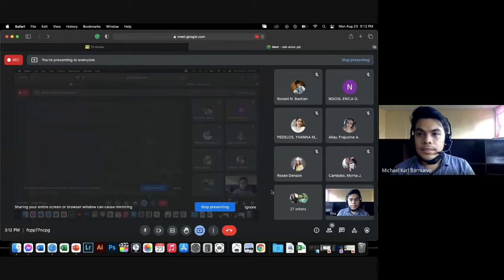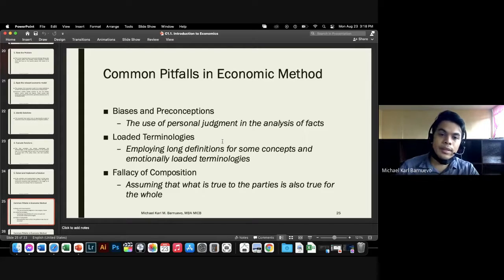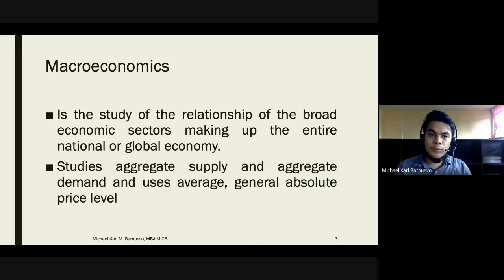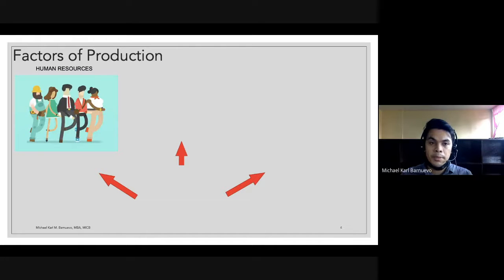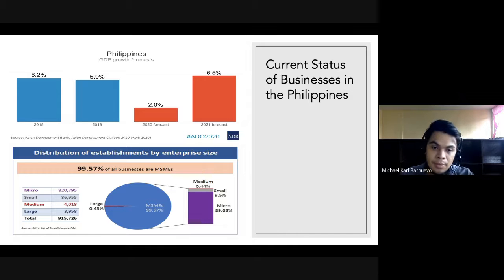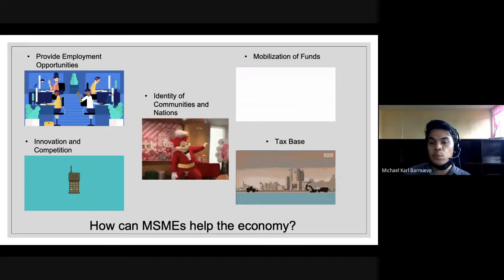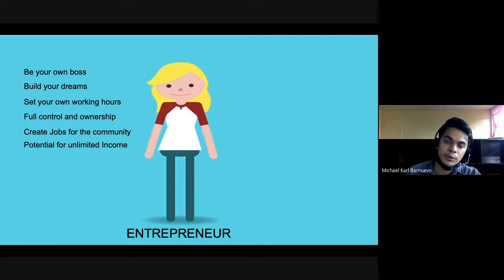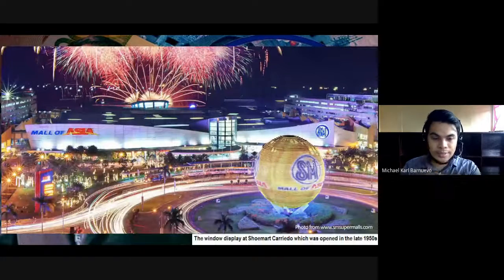Applied Economics Chapter 1 Part 2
Applied Economics
Recorded Session